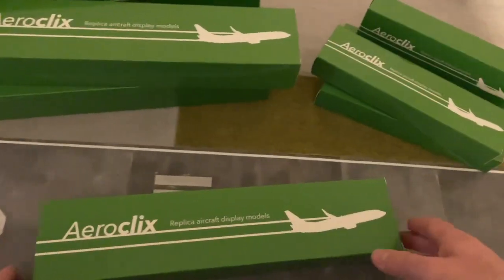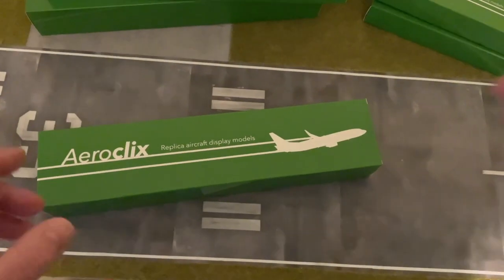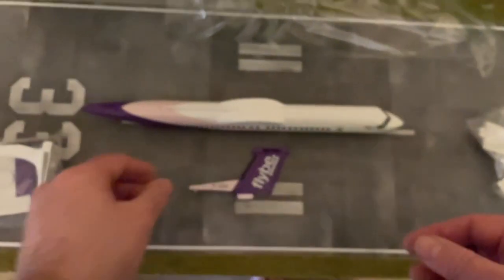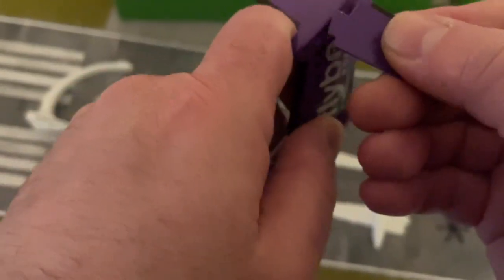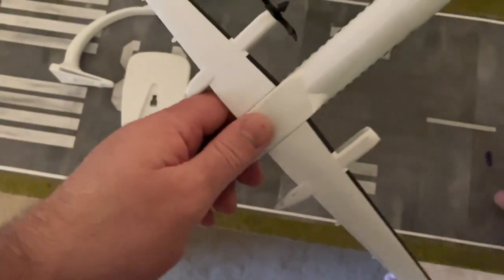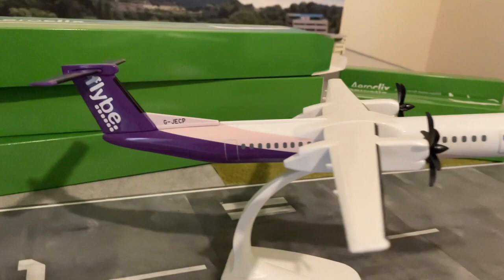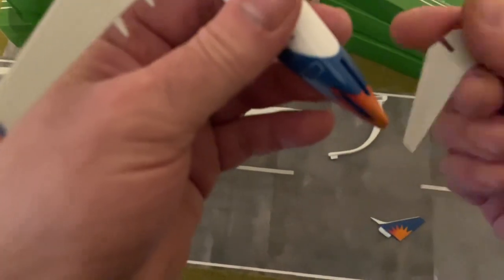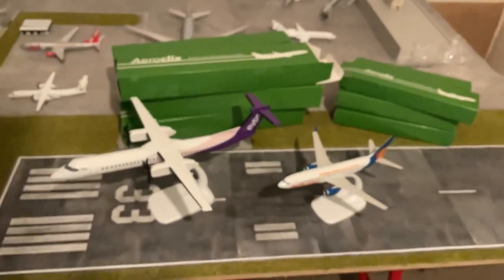AEROCLIX MODELS - 1/100 FLYBE DASH 8 Q400 and 1/200 JET 2 BOEING 737-800 - UNBOXING AND OVERVIEW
Today I had delivery of some snap fit models that I had the pleasure to work on from a design point of view - in conjunction with Aircraft Model Store here in the UK. I have a quick run through of what's in the box plus build these models for you to see in all their glory.

The FlyBe Bombardier Dash 8 Q400 l is in the last livery they had before they closed down and the reg is G-JECP. This is also in a fantastic 1/100 scale.

The Jet2 Boeing 737-800WL is in the Holidays/Allegiant livery and has the reg G-JZHA. This is in 1/200 Scale.

More reviews from my collection also coming very soon.

Thanks :)

Music by: Nathan Bennett. I own the rights to this song and usage.